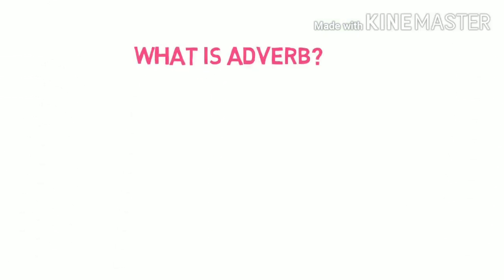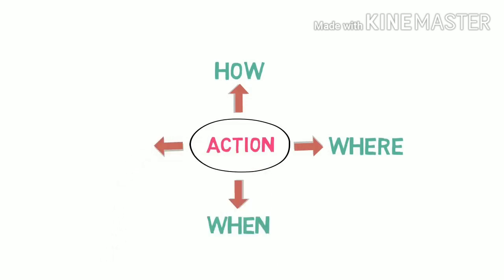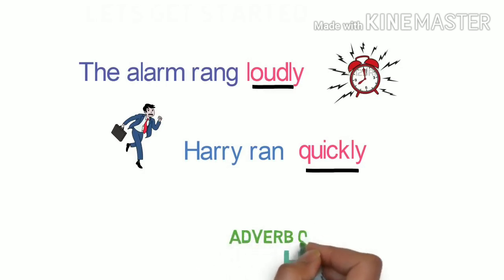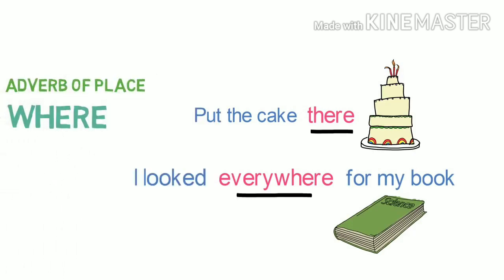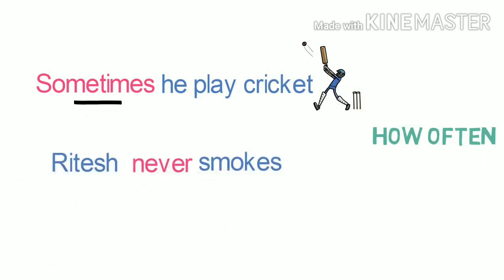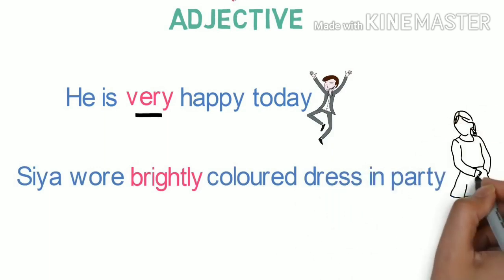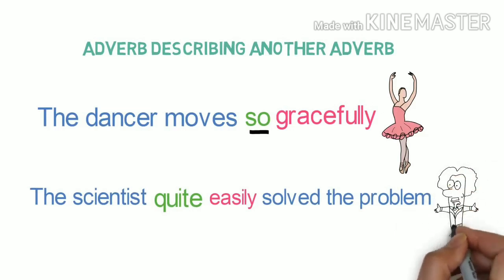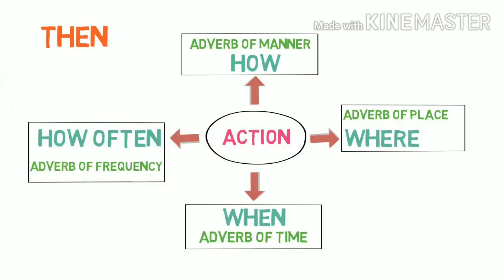Parts of speech/Adverb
DAV English School